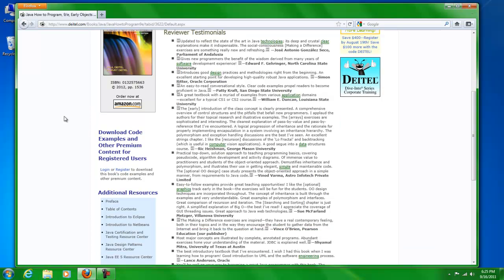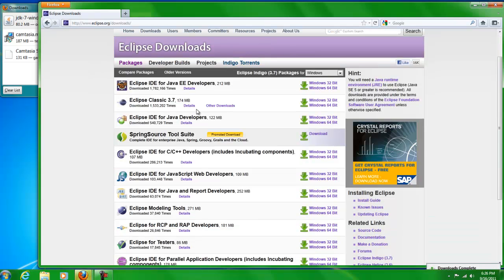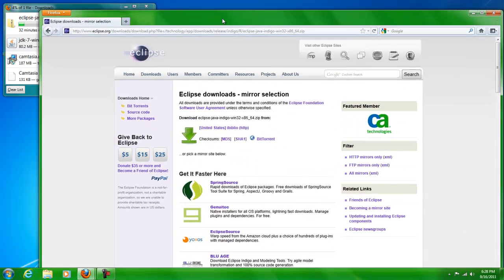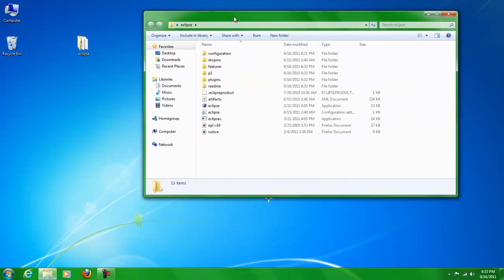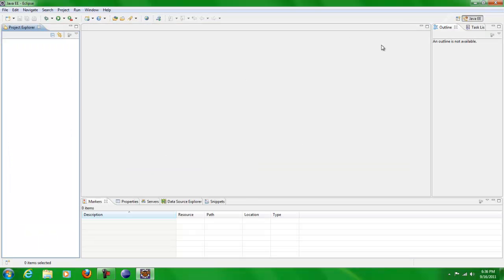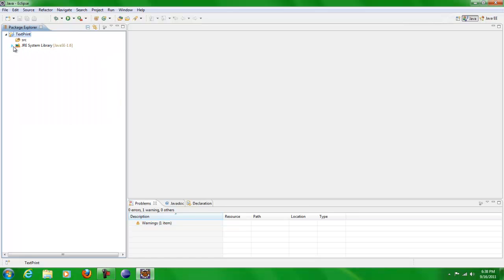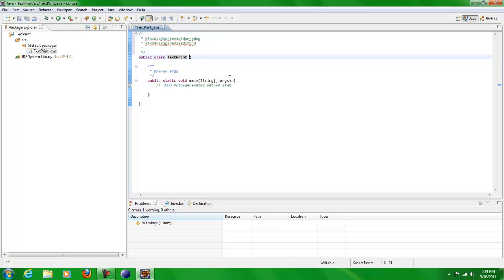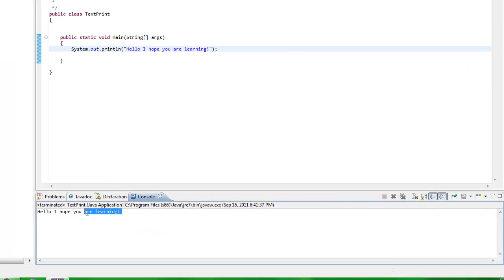Programming in Java - Lesson 1: Set-Up and IDE Basics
Lesson 1: In this lesson I show you were to get what you need and how to set up the Eclipse IDE.

Java is a programming language widly used in many applications today.